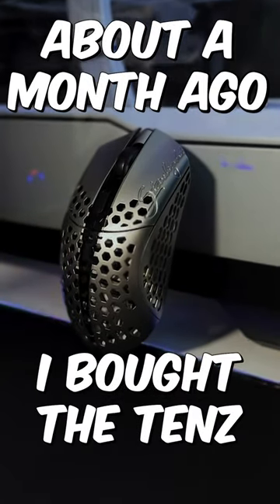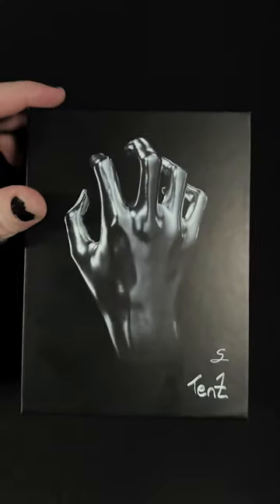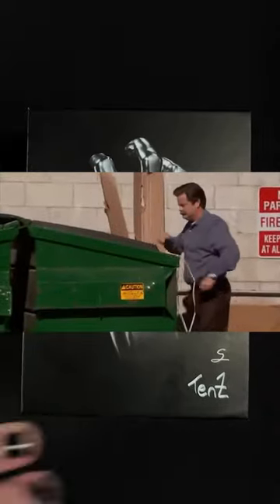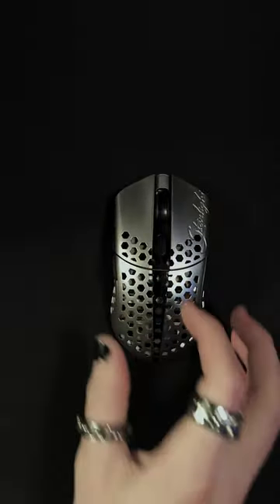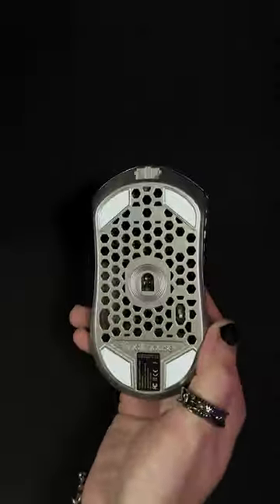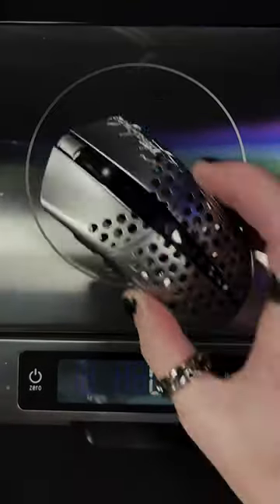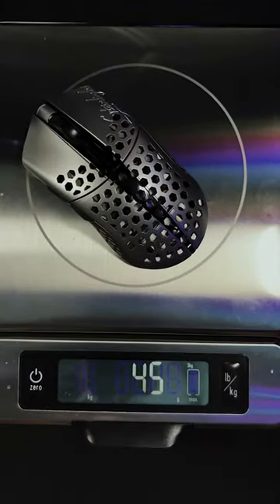I bought the Tenz Finalmouse